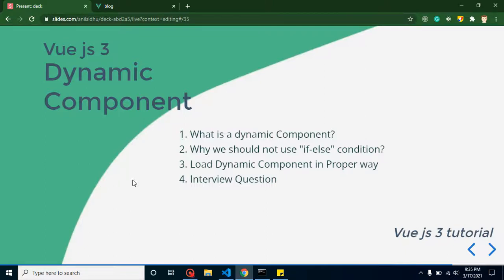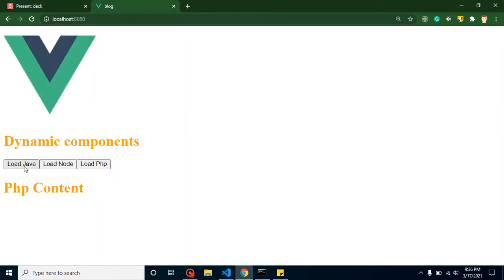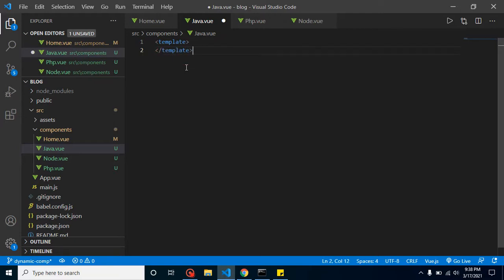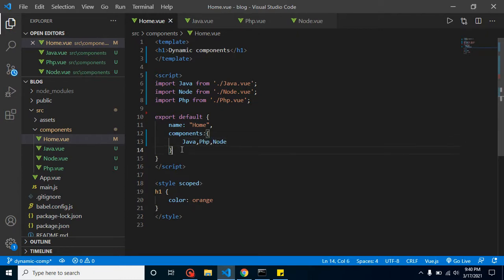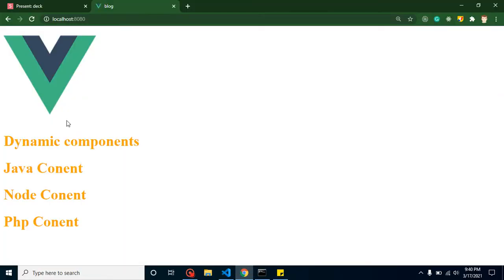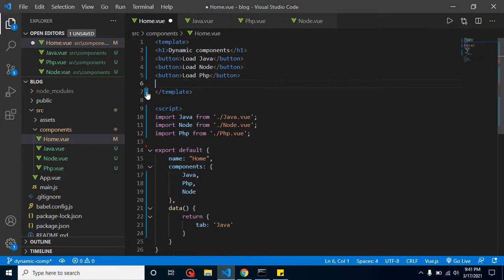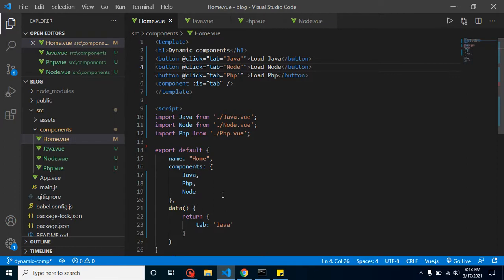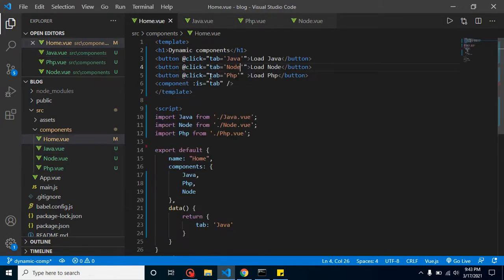Vue JS 3 tutorial #31 Dynamic Component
With this vue 3 js tutorial, we learn how to make dynamic component slot slots in Vue js 3. This video made by anil Sidhu in English.
Dynamic
Component
What is a dynamic Component?
Why we should not use "if-else" condition?
Load Dynamic Component in Proper way
Interview Question